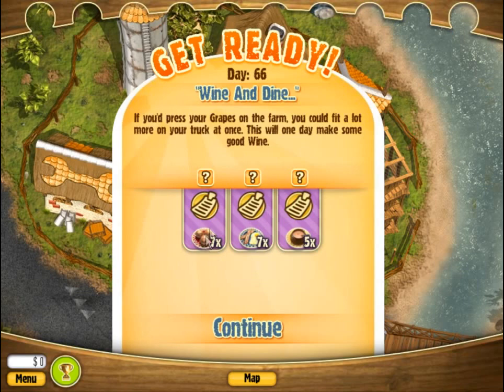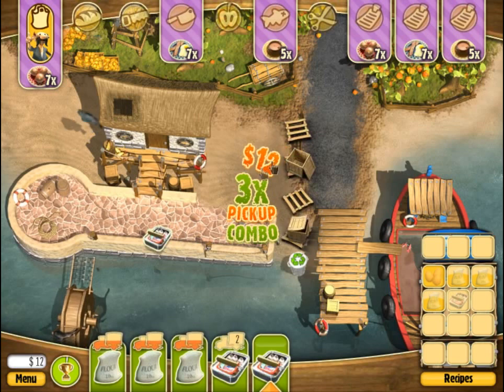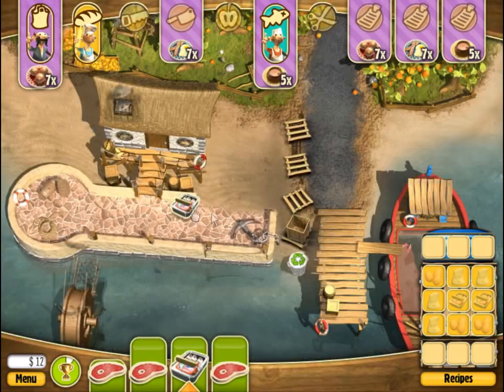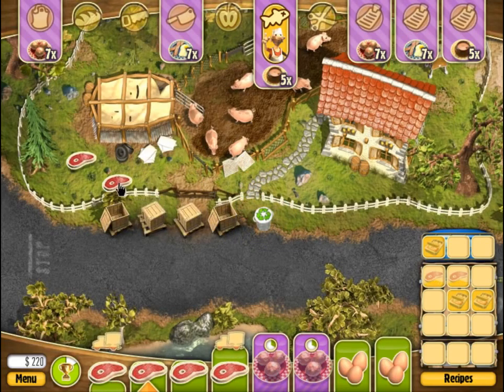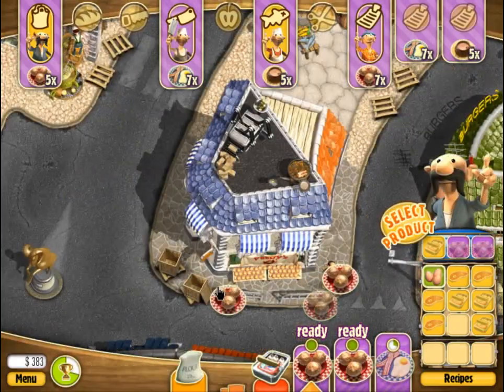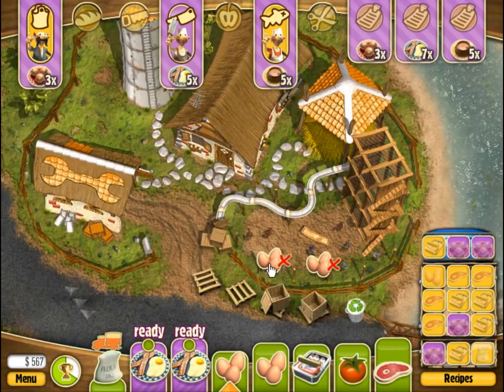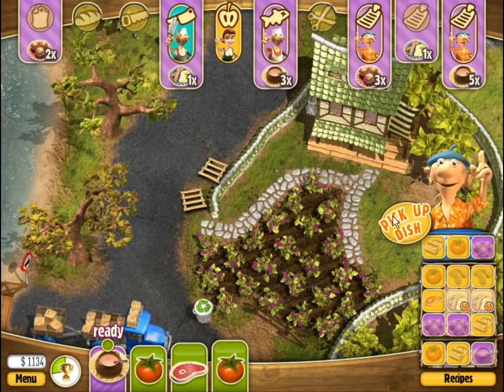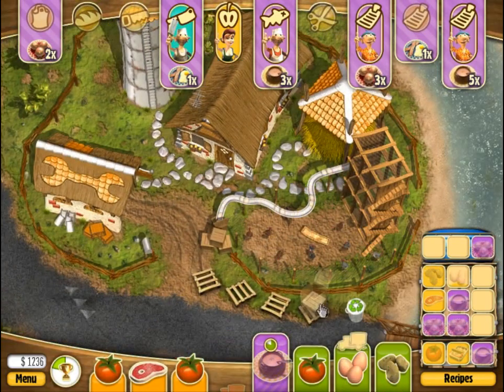Youda Farmer 2: Save The Village Gold Playthrough/Trophy Guide – Level 66 [Part 56]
Youda Farmer 2: Save The Village Level 66 Gold Playthrough Guide.

This broadcast is not associated with youdagames.